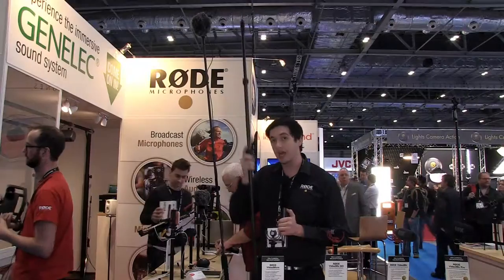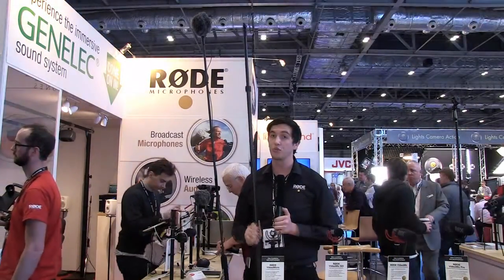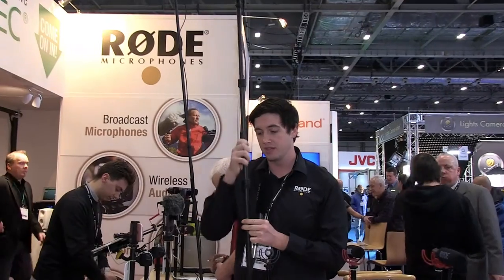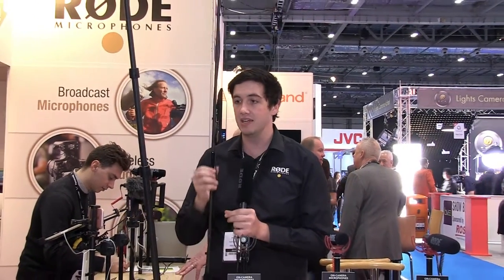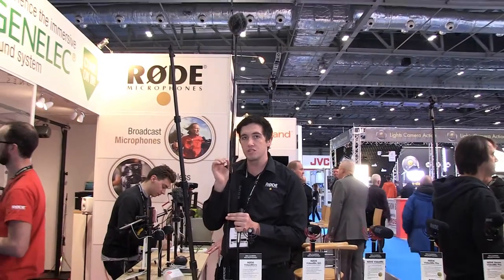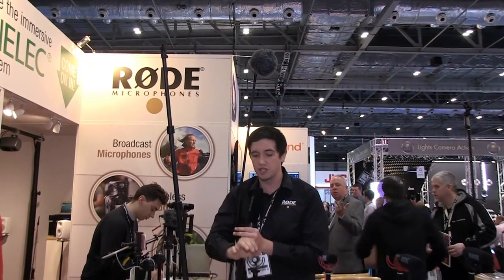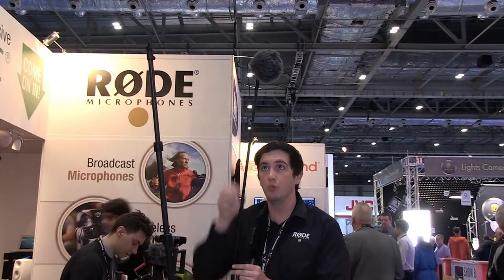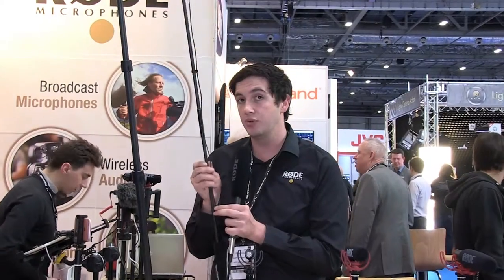Carbon Fibre Rode Boompole Pro and Micro for Rode NTG1 NTG2 Video Mic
Made from carbon fibre, the RØDE Boompole Pro weighs only 535gm (18oz) and, from a compact 810mm (2‘ 8”), extends to a full 3m (10’). Designed for use with professional shotgun microphones such as the RØDE NTG3 as well as the Blimp windshield system, the Boompole Pro joins RØDE’s popular boom pole range which now consists of five models ranging in size, weight, and construction material. Each of the five pole sections is comprised completely from carbon fibre making it incredible lightweight while maintaining high levels of strength. The sections are easily extendable with one hand thanks to an intuitive twist-lock mechanic. RØDE offers boom pole cable clips as an optional accessory, however the company’s new RØDELink wireless XLR adaptor allows users to record audio from a shotgun microphone on the end of the Boompole Pro without the hassle and possible handling noise of cables. Carbon Fibre Rode Boompole Pro and Micro for Rode NTG1 NTG2 Video Mic. Ryan Burke